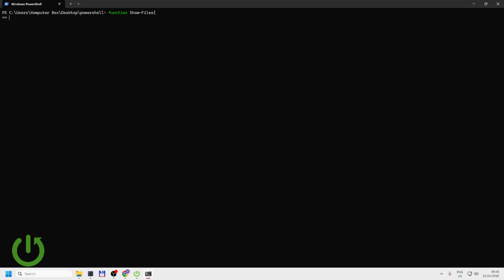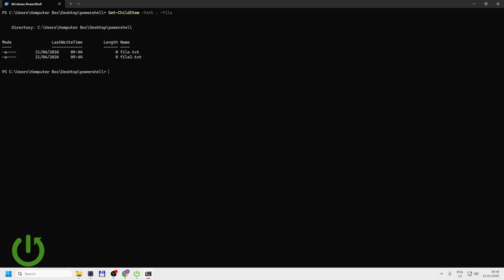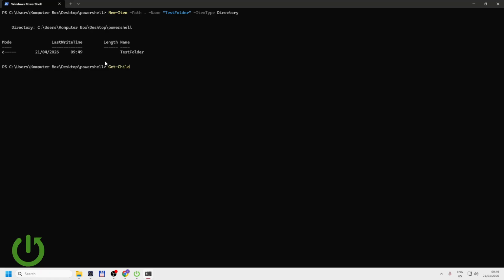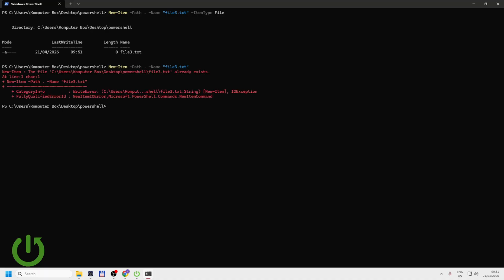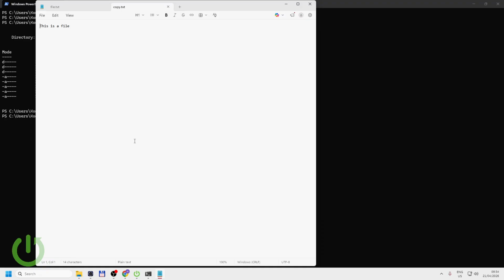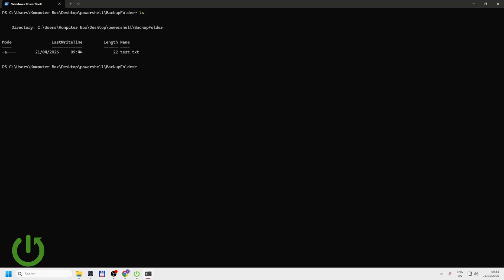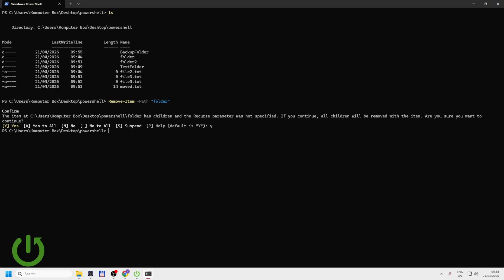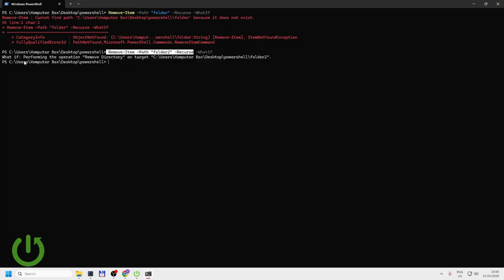MICROSOFT Windows – How to Work with Files and Folders in PowerShell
In this video you will learn how to manage files and folders using PowerShell on MICROSOFT Windows. We cover the essential cmdlets like Get-ChildItem, New-Item, Copy-Item, Move-Item and Remove-Item and show practical examples for listing, filtering, creating, copying, moving and deleting files and directories. You will also see useful options such as -Recurse and -WhatIf and common aliases (dir, ls, mkdir) that make everyday file management faster.

How to list files and folders in PowerShell on MICROSOFT Windows?
How to copy files and folders using PowerShell on MICROSOFT Windows?
How to remove a directory with all contents in PowerShell on MICROSOFT Windows?

0:00 Introduction – what you will learn
0:25 List files and folders with Get-ChildItem
1:52 Recursive listing with -Recurse
3:02 Filter by type: files vs directories
3:25 Create folders and files with New-Item
6:10 Aliases and mkdir for quick creation (dir, ls)
7:30 Copy files and folders with Copy-Item and -Recurse
10:44 Move items with Move-Item
12:03 Remove files and folders with Remove-Item and -WhatIf
15:05 Wrap up and tips